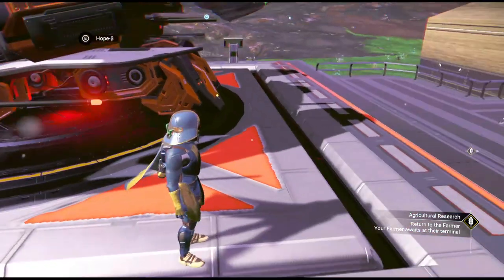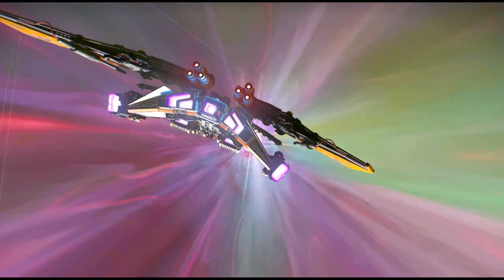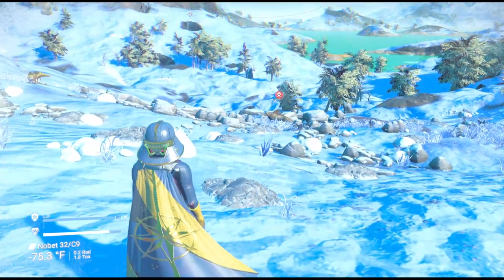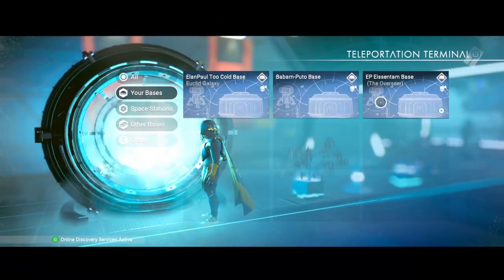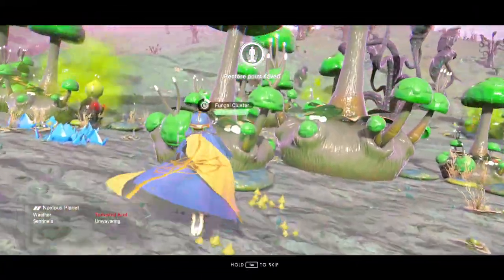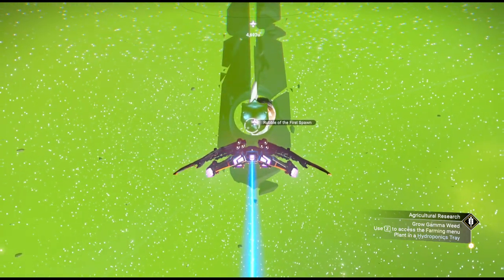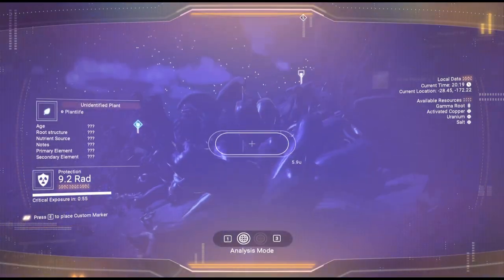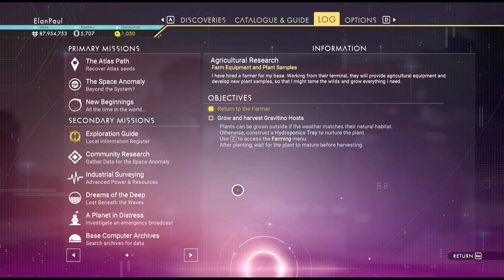ElanPaul's No Man's Sky - Permadeath Story Mode Playthrough- Ep 22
Please see the description below for this series.
Episode 22: Secondary Mission time! Working through the Base Missions!

I am starting a new series. This is a Permadeath (standard settings) playthrough in Story Mode. In this edition, I will play through ALL of the story, including subquests, in Permadeath, but will keep going until we not only complete the main story, but we make it to the center of the galaxy!  I will NOT take a portal to a close planet.  And if I die, I will simply start over. Until we make it.  And yes, this will be a LOOOOONG series. How long do YOU think it will take?

Story Mode defined: I have selected "Tutorial".  While I thought I would NOT be acting out parts or reading to great length all the captions, I find I can't help it!  However, the point is to survive at all costs and make it to the center.  I will ONLY reload if a *glitch* is going to kill my character.  If I die by Sentinel or Pirate, or exposure, so be it. We start over.